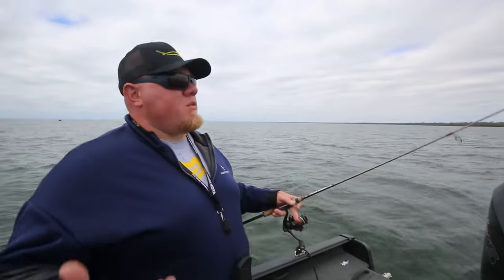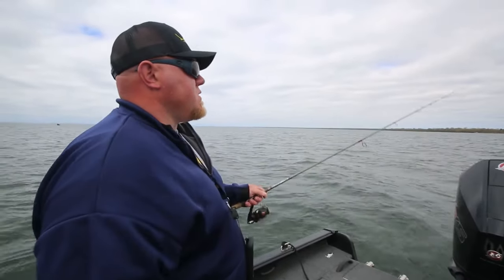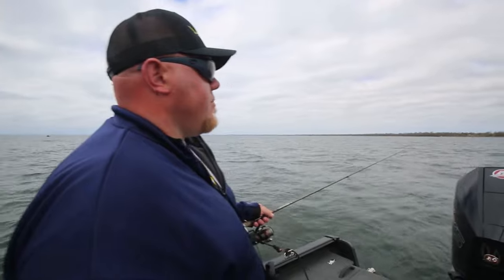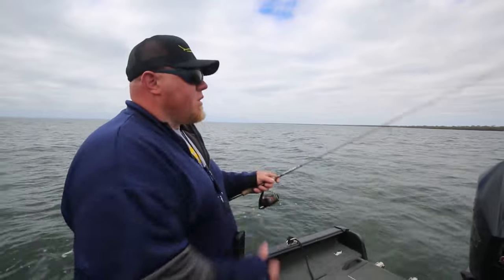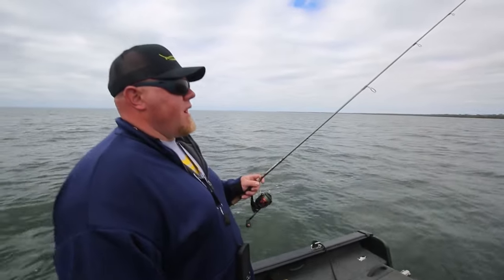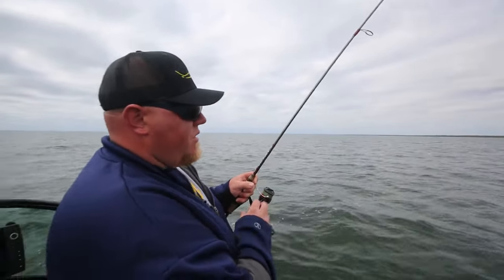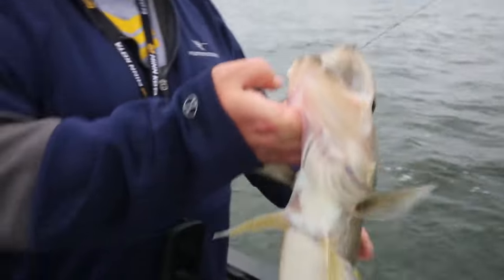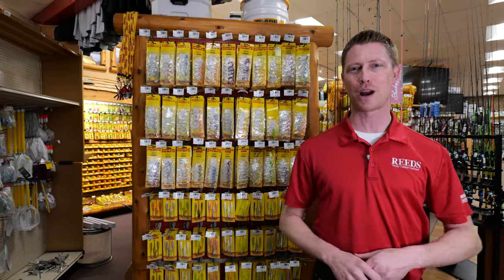How to Catch Walleye with the Northland Rippin Minnow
Ready to start your next adventure?